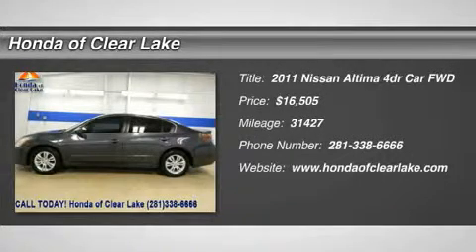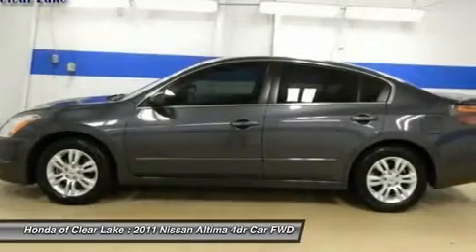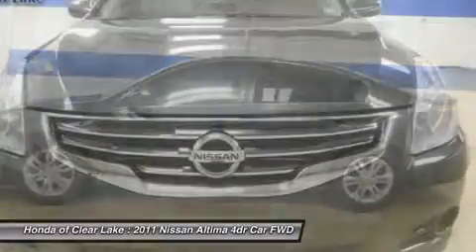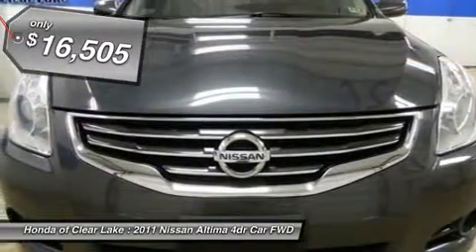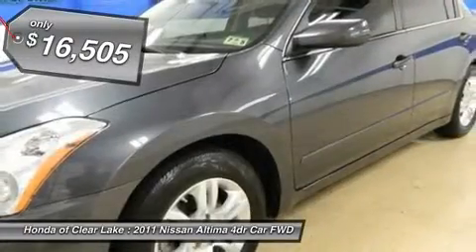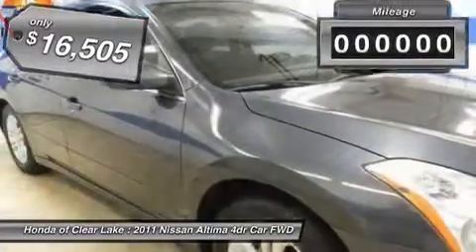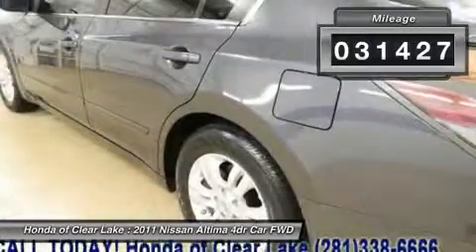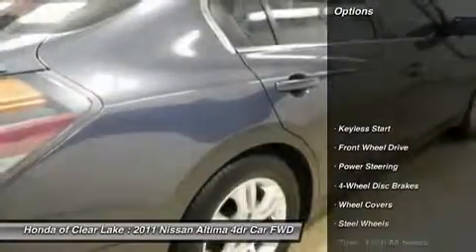2011 NISSAN ALTIMA Webster, TX BN45889P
2011 NISSAN ALTIMA Webster, TX
Stock# BN45889P

THANK YOU FOR CONSIDERING HONDA OF CLEAR LAKE FOR THE PURCHASE OF YOUR NEXT VEHICLE,. CARFAX ONE OWNER. CVT with Xtronic, POWER WINDOWS. POWER LOCKS. CD PLAYER. AND MUCH MORE. Who could say no to a simply great car like this fantastic-looking 2011 Nissan Altima? Consumer Guide Recommended Midsize Car. Uncomplicated gauges and controls.